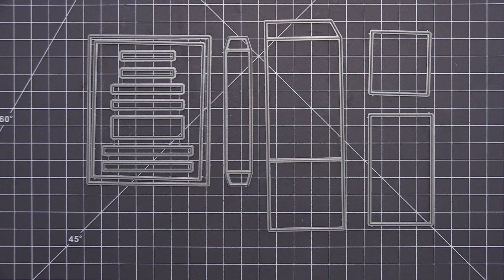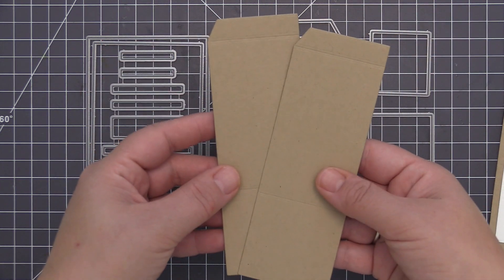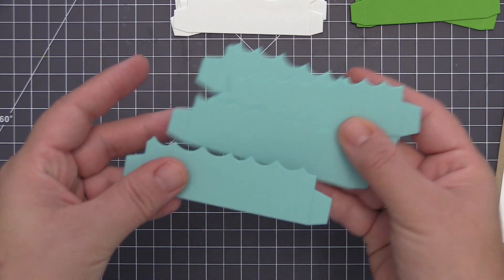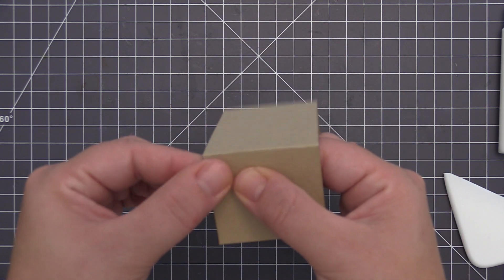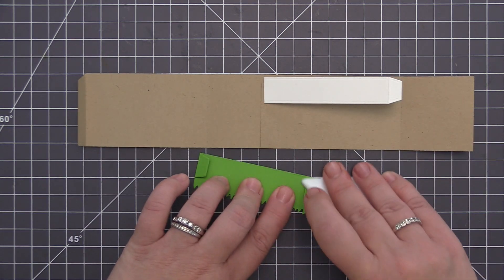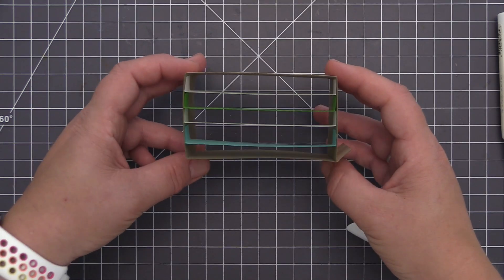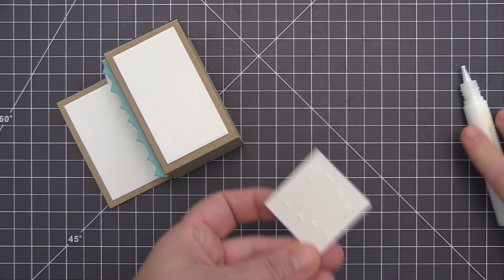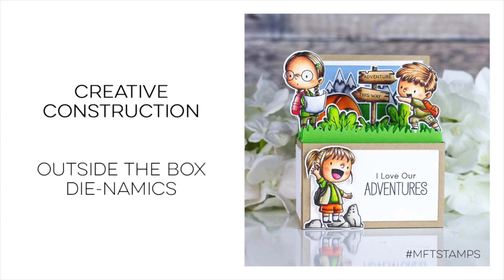How To Assemble the Outside the Box Die-namics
A how-to video sharing how to assemble the Outside the Box Die-namics and coordinating shelf dies.